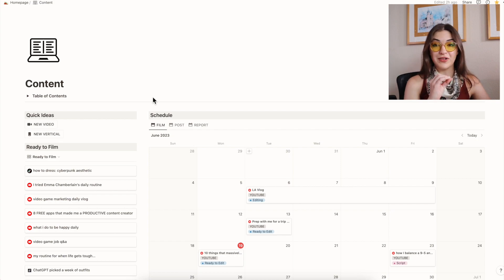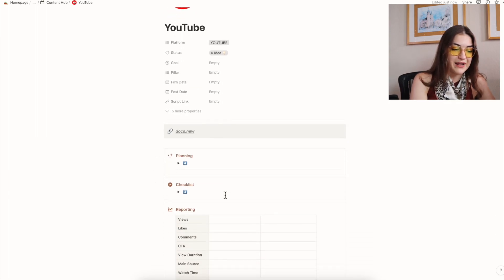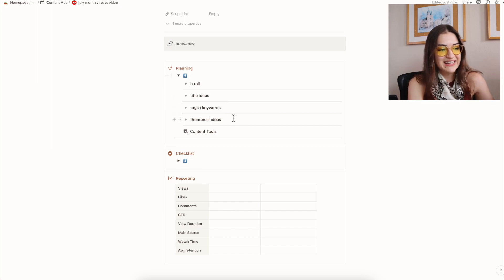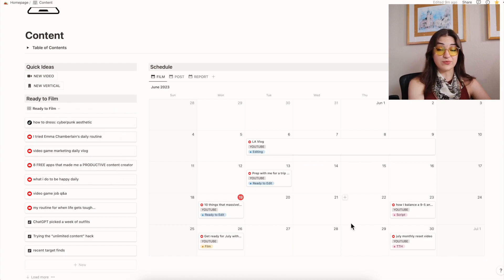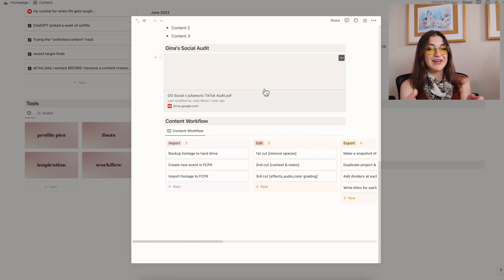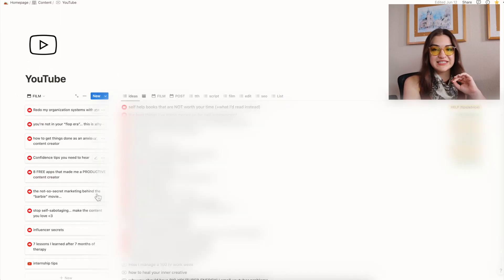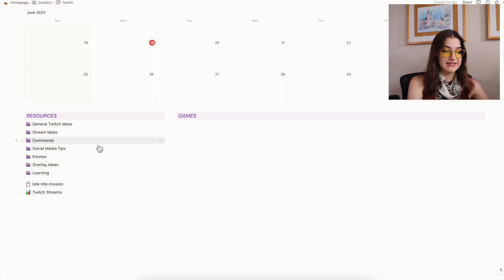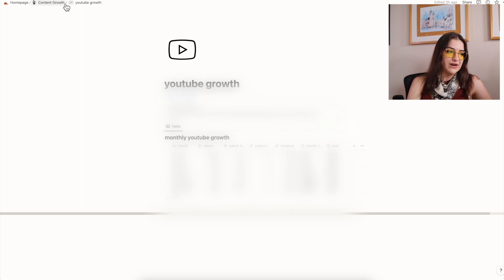How I use Notion as a busy af content creator (content planning, strategy, & calendar)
Hey lovelies! Notion is one of the best tools I've found to keep up with my content as a busy content creator so in today's video, I'm sharing my 2023 template which I use across YouTube, Tiktok, YouTube Shorts, Twitch, Instagram (grabs breath) and basically anywhere else that you can find me on the internet :)

timestamps:
0:00 - Why content creation is SO tough
0:45 - Homepage
1:54 - Creating new ideas
3:28 - YouTube workflow
7:42 - Content calendars
9:48 - File management
10:08 - Brand strategy
11:12 - More creator tips
12:05 - Goal tracker
12:57 - YouTube
14:11 - Databases
14:30 - Promo page
14:54 - BONUS! Twitch
16:27 - Trend tracker
17:28 - Analytics
17:51 - What’s next